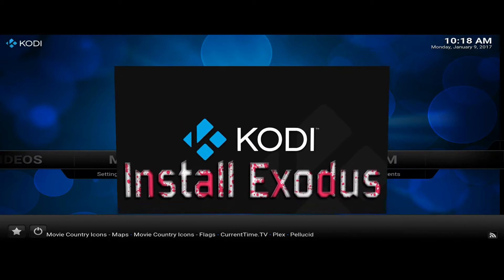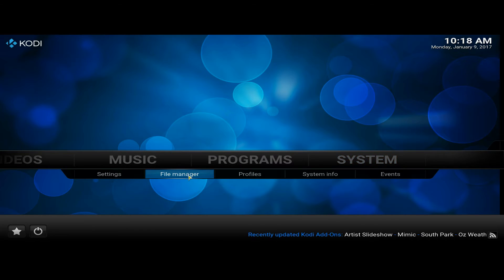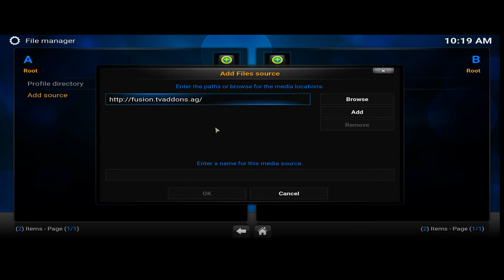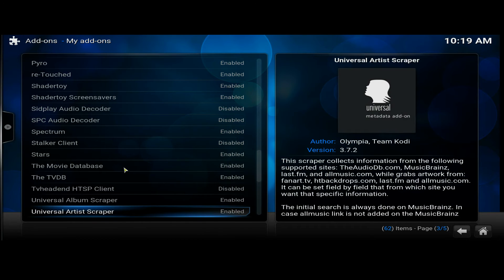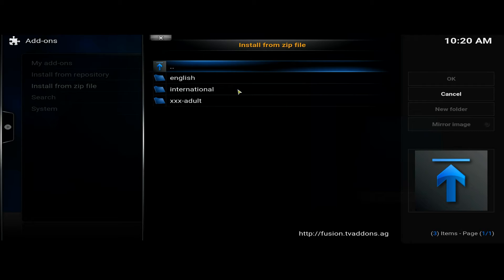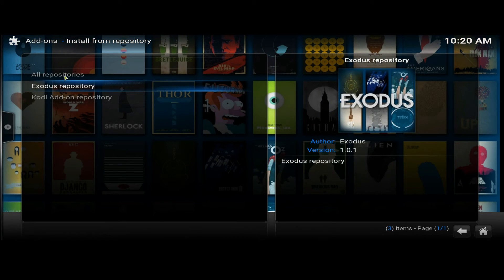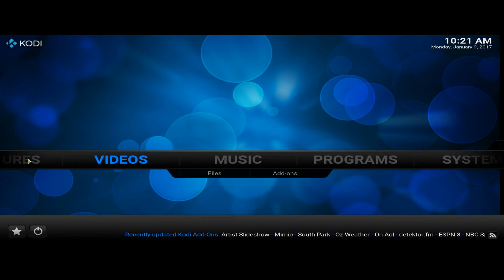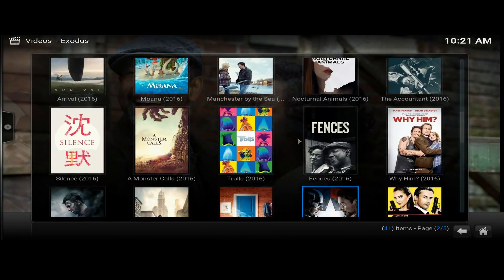KODI: "How to" Install Exodus addon 2017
Open Kodi
Select SYSTEM - File Manager
Select Add Source
Select None
Type the following EXACTLY and select Done
Highlight the box underneath Enter a name for this media Source, type fusion & select OK
Go back to your Home Screen
Select SYSTEM
Select Add-Ons
Select Install from zip file
Select fusion
Select kodi-repos
Select english
Select repo.exodus.x.x.x.zip
Wait for Add-on enabled notification
Select Install from repository
Select Exodus repository
Select Video add-ons
Select Exodus
Select Install
Wait for Addon enabled notification
Exodus is now installed and ready to watch